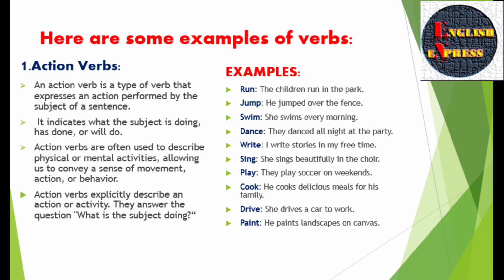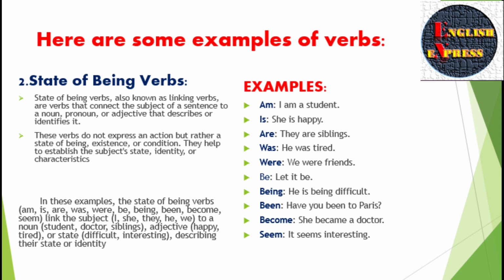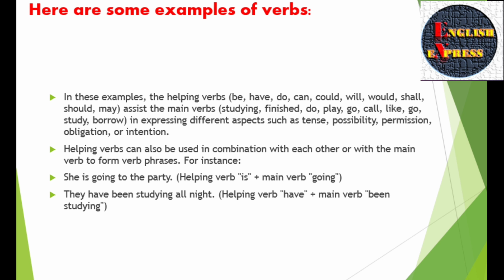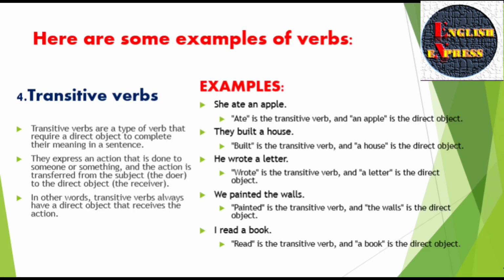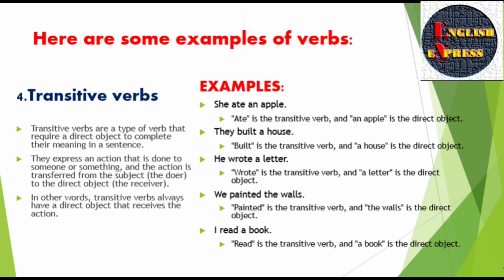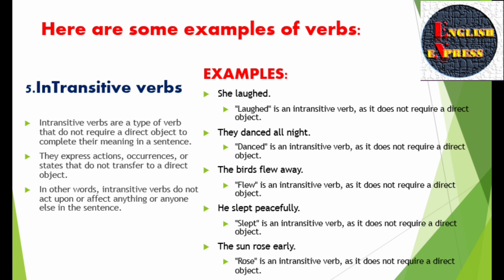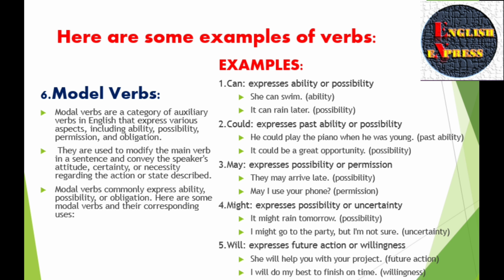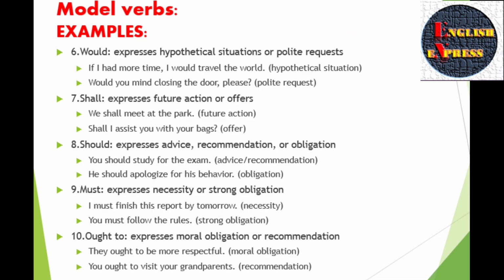Parts of speech|3.Verb|Spoken English@ENGLISHEXPRESSS channel!!!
This is a great channel for everyone who wants to learn English. I upload different kinds of conversations on this channel you will listen and speak at the same time. You will also improve you listening skills and  speaking skills ۔You won't feel bored when you will learn English on this channel these short English conversations will help you to talk in English at any situation .You will also learn vocabulary with pictures and grammar ,tenses ,sentences structure and more . This channel is about learning English and good for those students who want to learn daily conversations and idioms, vocabulary ,grammar.

You must do everyday English conversation practice to improve your English listening and speaking skills. If you want to understand native speakers instantly, you should listen to our everyday English conversation lessons repeatedly.

In this video, you will listen to several everyday English conversation examples in real life. So you will learn English vocabulary fast and you will improve your speaking.
You can also watch our short stories for learning English. Just listen to our mini-stories and answer the easy questions out loud. Repeat the lessons everyday for one week and you will improve your listening and speaking fast.